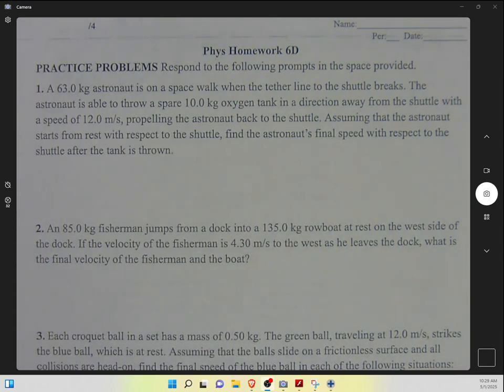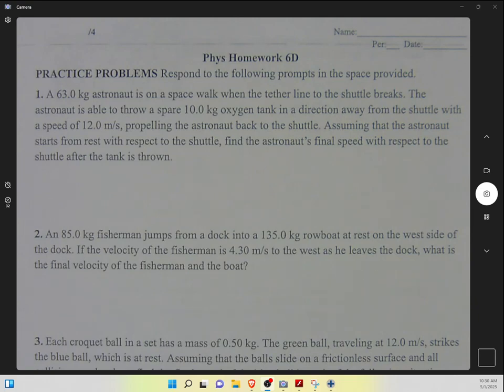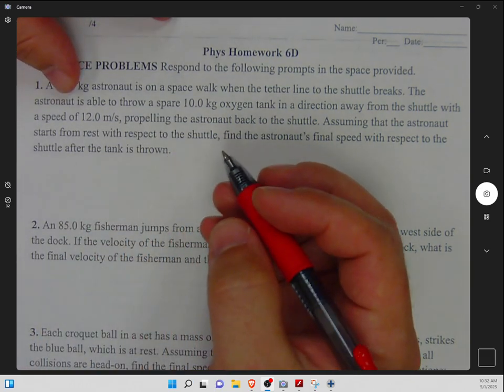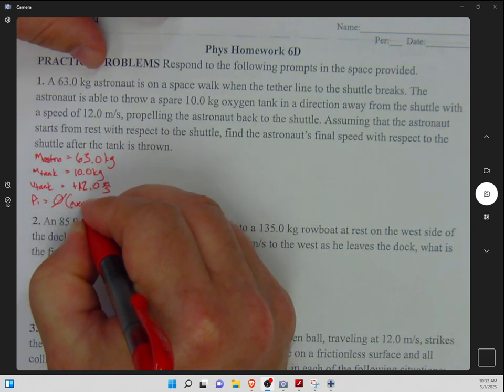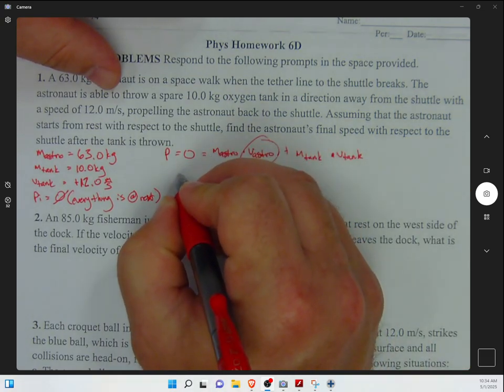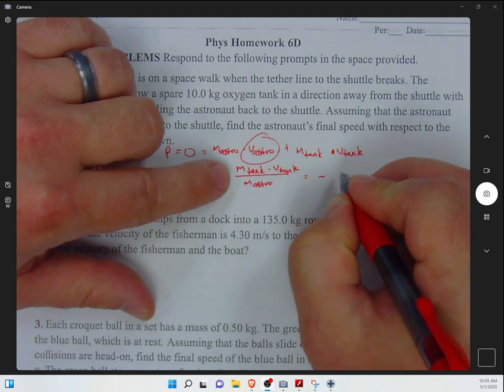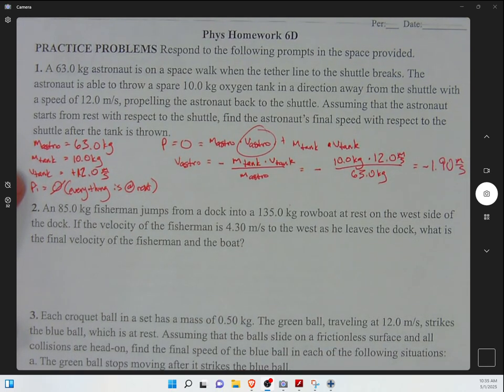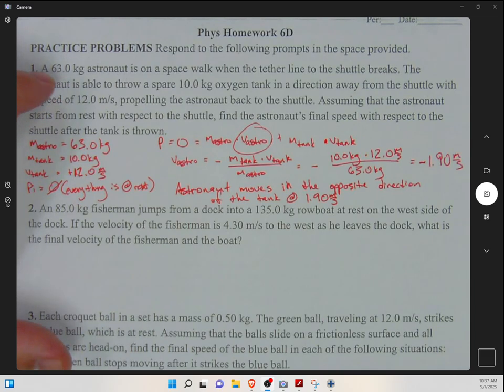Phys HW 6D #1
A 63.0 kg astronaut is on a space walk when the tether line to the shuttle breaks. The astronaut is able to throw a spare 10.0 kg oxygen tank in a direction away from the shuttle with a speed of 12.0 m/s, propelling the astronaut back to the shuttle. Assuming that the astronaut starts from rest with respect to the shuttle, find the astronaut’s final speed with respect to the shuttle after the tank is thrown.